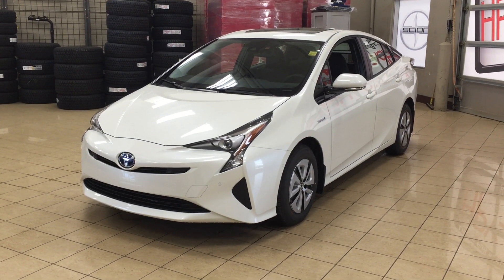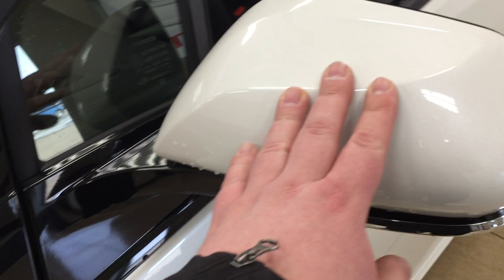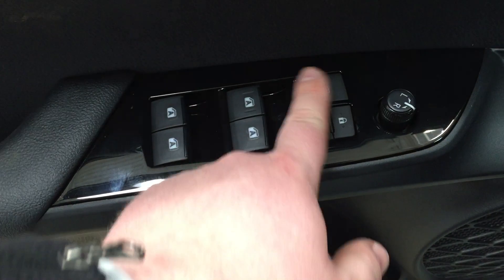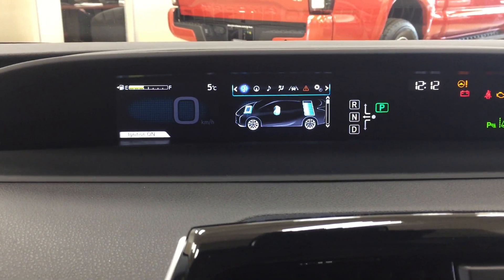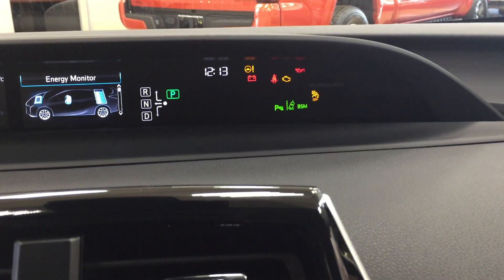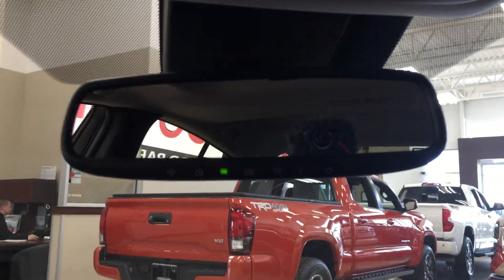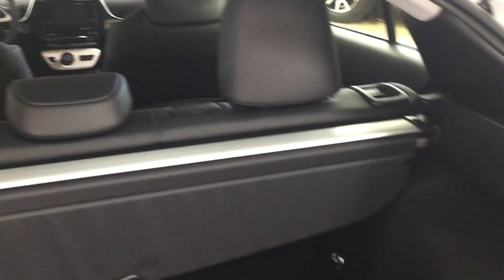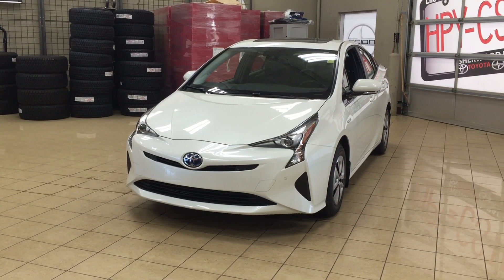2018 Toyota Prius Technology Advanced Package Review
This is a 2018 Toyota Prius with CVT Transmission transmission White[0070,Blizzard Pearl] color and Black interior color.  This video is recorded and uploaded by cDemo Mobile Inspector